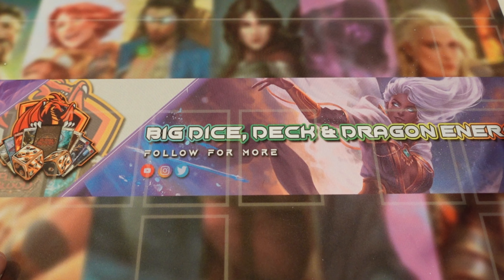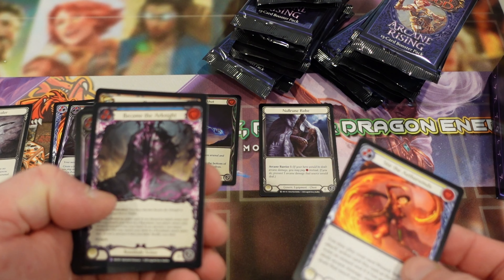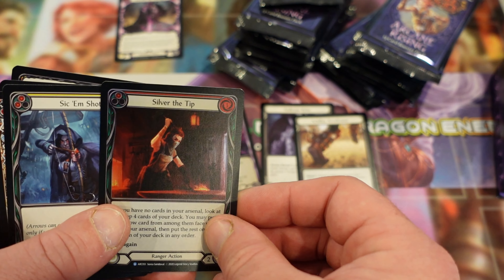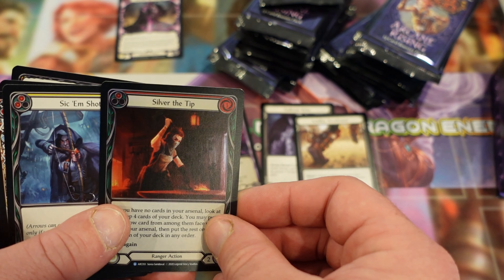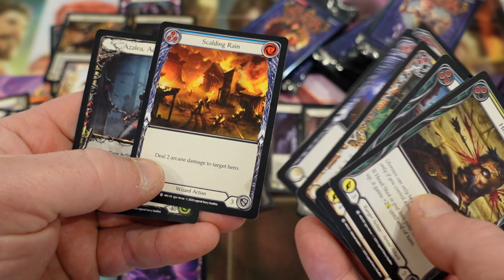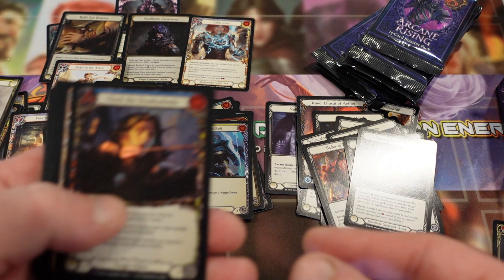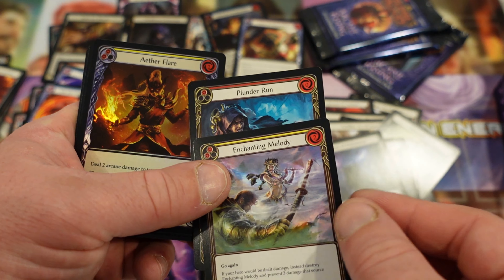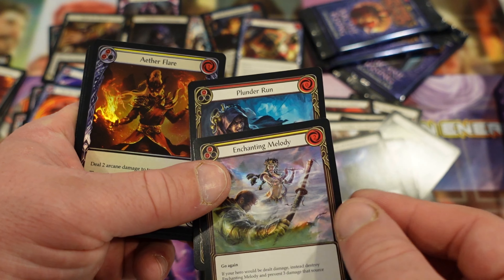bottom left arcane rising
Arcane Rising the bottom left flesh and blood